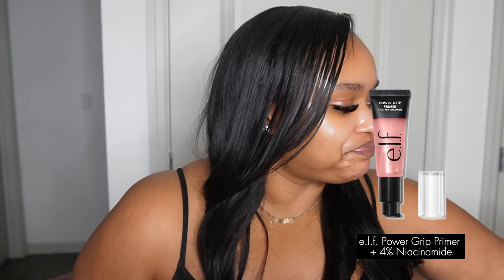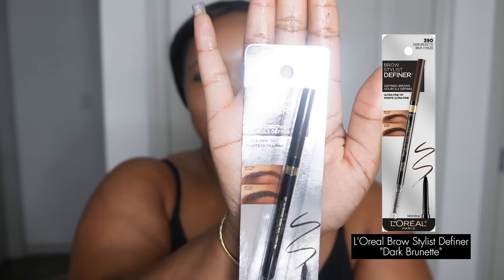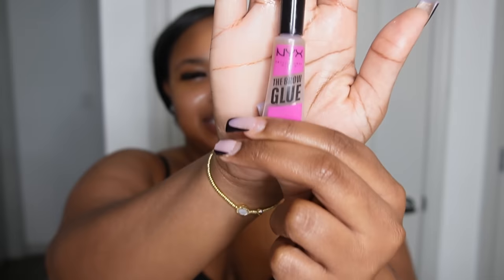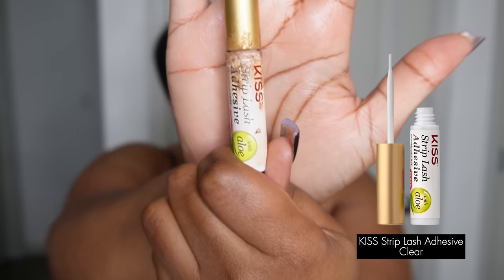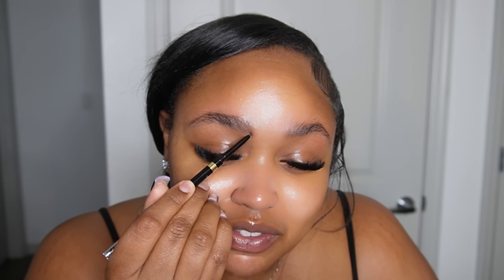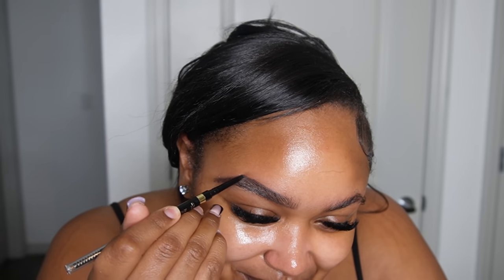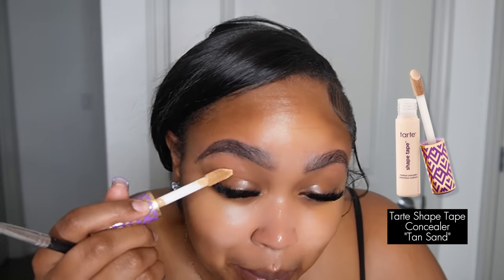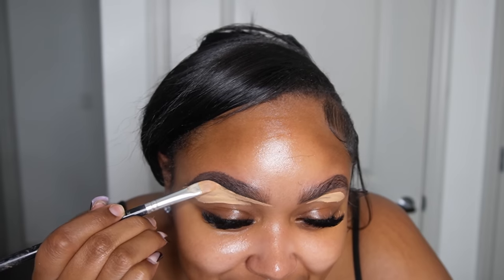Beginners Talk Through Makeup Tutorial |My Signature Natural Glam Routine|UK Girl Bright Undereye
Here’s what you’ve all been waiting for my first beginner’s makeup tutorial. I talked through all the steps I take to get my signature natural glam with that nice “UK Girl” bright under eye. Hope you enjoy!

Concealer
Tarte Shape Tape Concealer

Too Faced Born This Way Concealer

BLK OPL Foundation Stick

Gel Eyeliner
L.A. Girl Gel Eyeliner